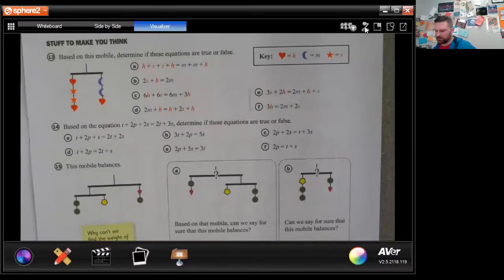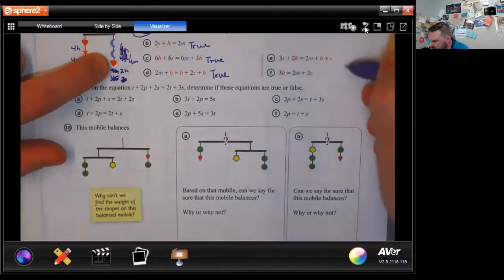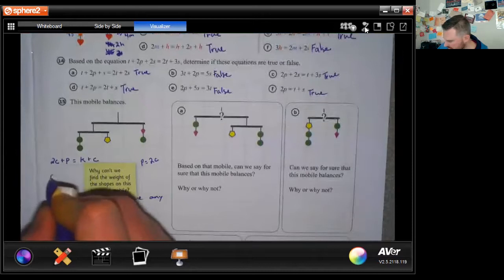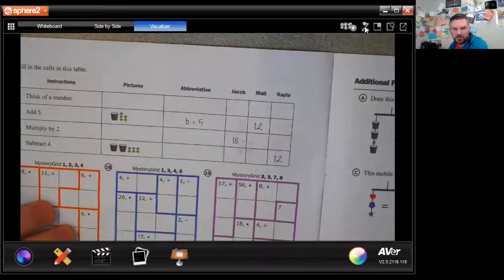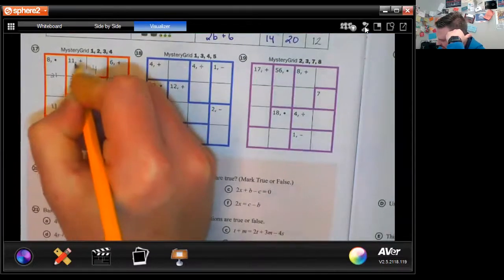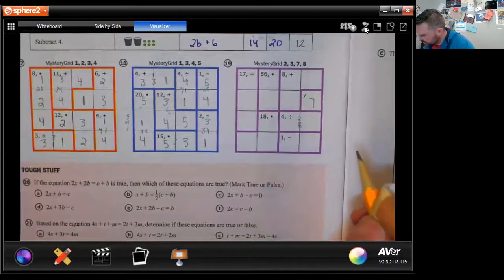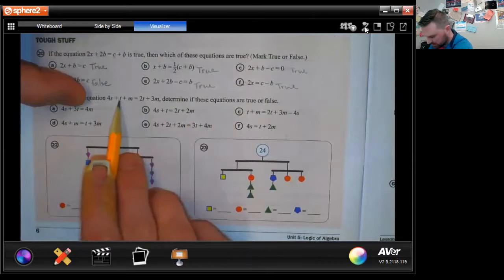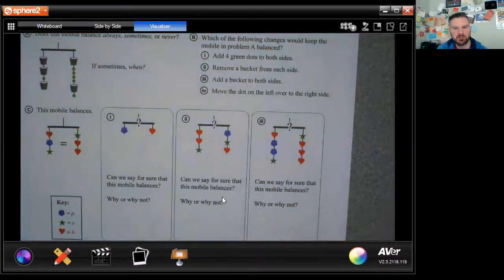Lesson 5.1.2 Essential Math